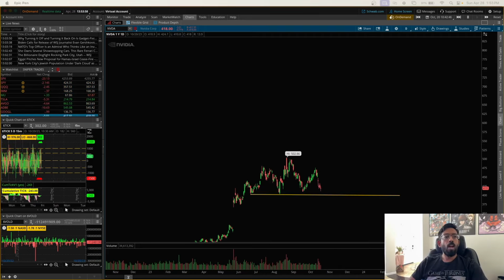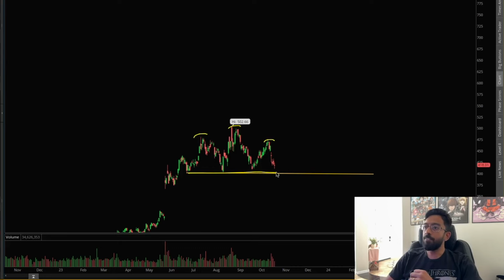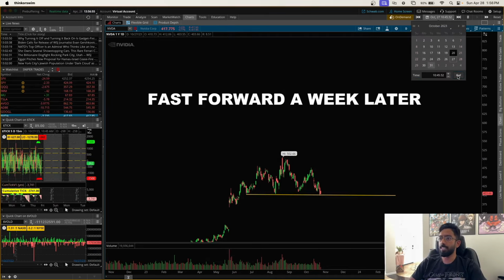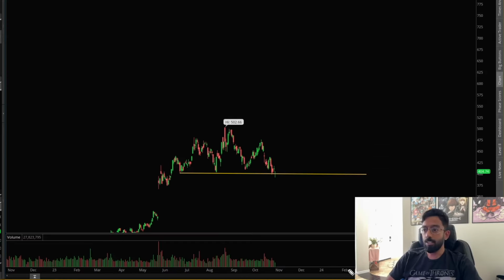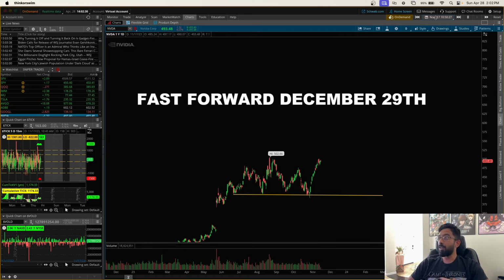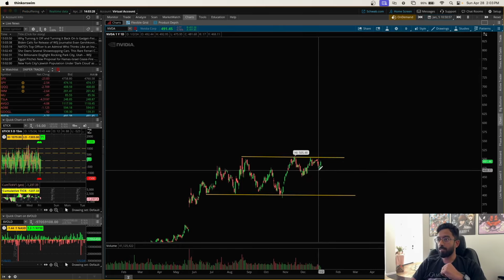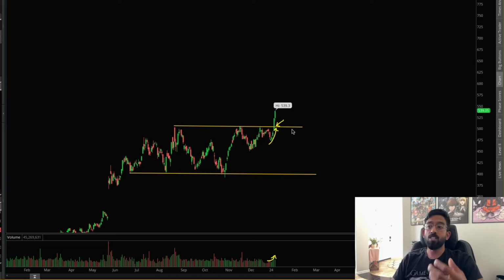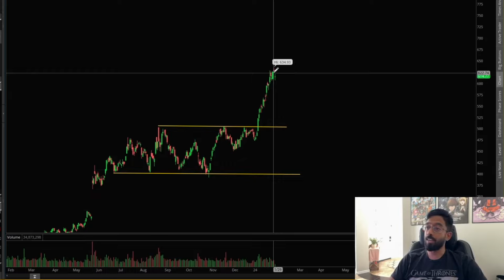4 Mind-Blowing Confirmation Indicators - Part 1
🚀 Dive into the world of options trading with the first installment of our four-part series on mind-blowing confirmation indicators! In this episode, we unravel the secrets of Volume Price Analysis, a critical tool for understanding market direction and strength. Whether you're a beginner or looking to polish your strategy, this video is your gateway to mastering this powerful indicator.

Sniper Trades is renowned for its focus on providing top-tier options trading education, designed specifically for beginners. We break down complex trading strategies and explain them in a way that everyone can understand and apply. Our real-time analysis and mentorship on risk management are what set us apart, ensuring you’re well-equipped to make informed trading decisions.